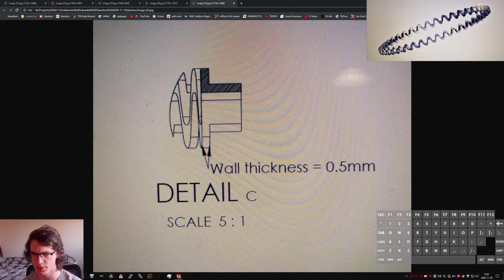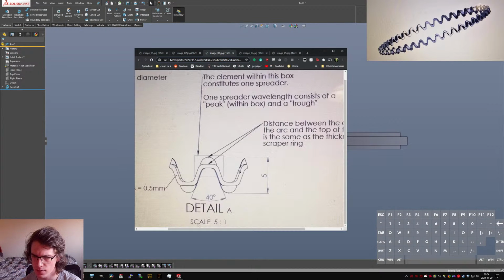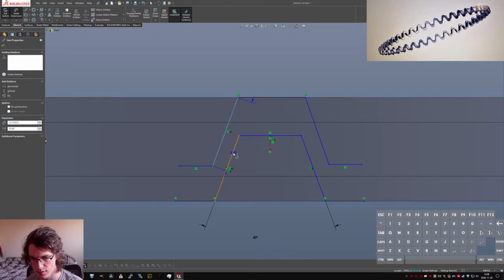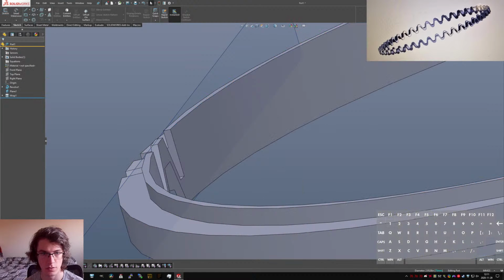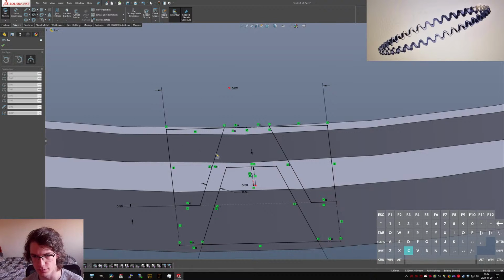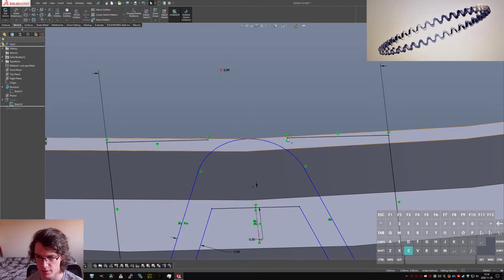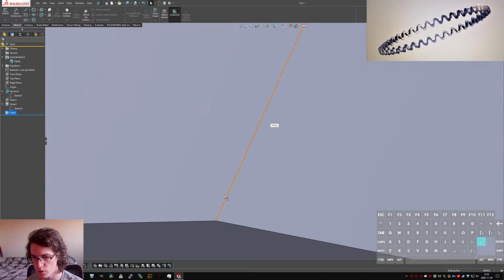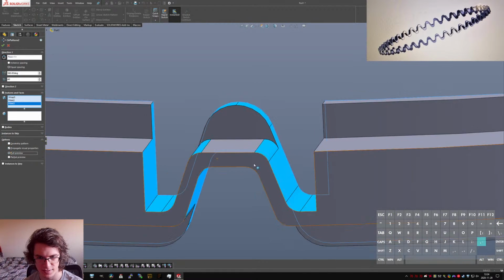/r/Solidworks Tricky Piston Ring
Hey, looks like this video is getting a lot of traffic from students with this as an assignment. If you have more drawings you'd like insight on, feel free to e-mail me (it's on my channel about page) with as much detail as you can send and I'll take a stab at it. Thanks!

Music is all Zefs Chasing Cara, go buy his stuff
I really love his music, but he doesn't have a label and hasn't posted anything in years. Here's hoping Youtube informing him that someone's using his music spurs him into action, haha!

/u/patatasfritaz on Reddit posted some pictures of an interesting piston ring component that looked like it had some very unusual modeling techniques applied, so I thought I'd take a stab at modeling it. I'll try and remember to put up one of the drawings onscreen as a reference, and the post is available here: